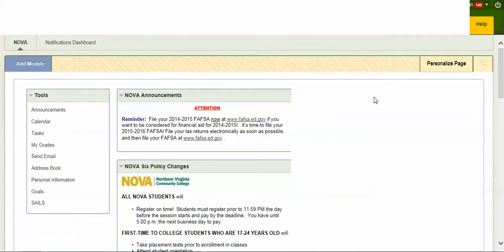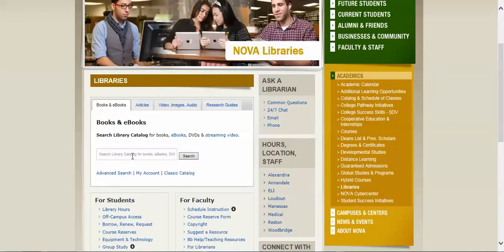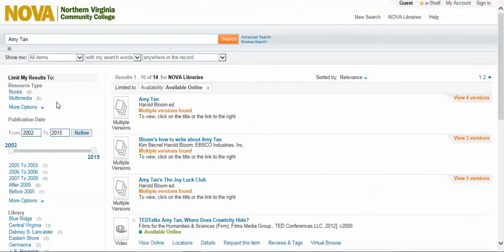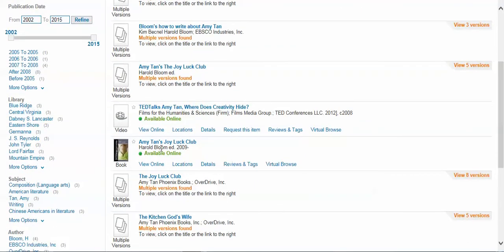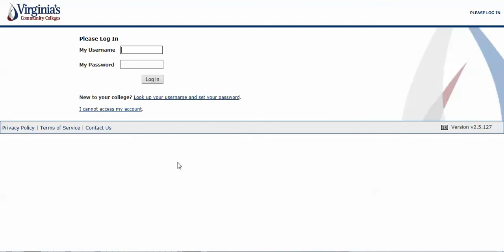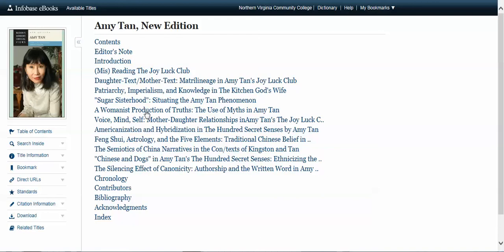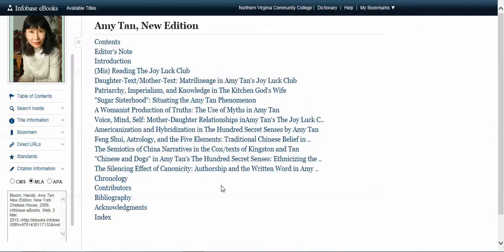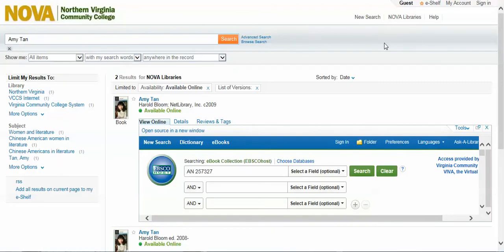Cochran's NVCC Library Book Search